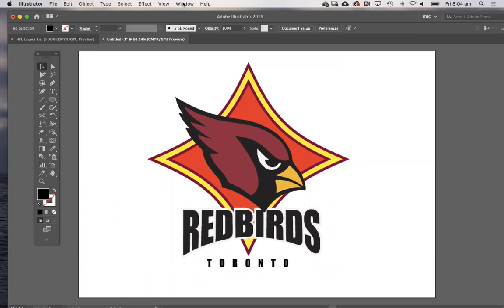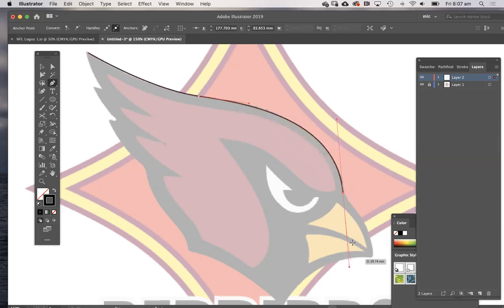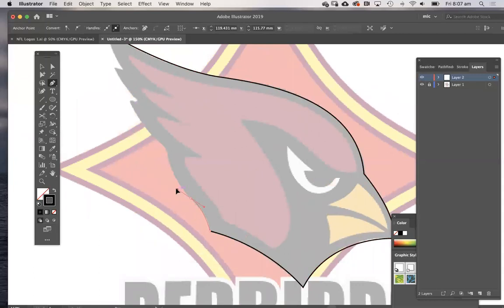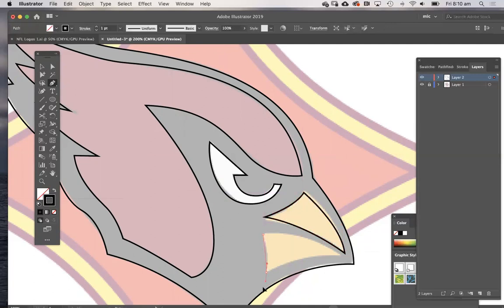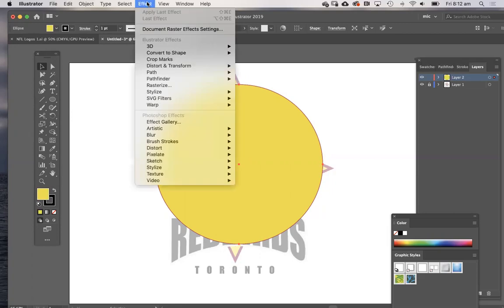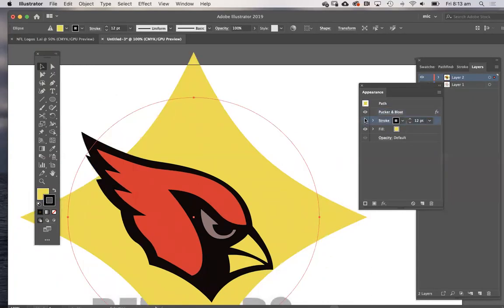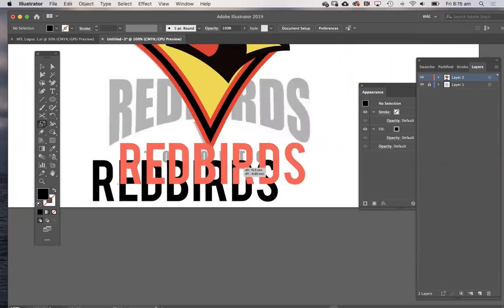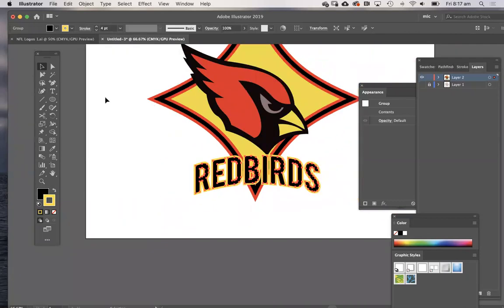Illustrator pen tool